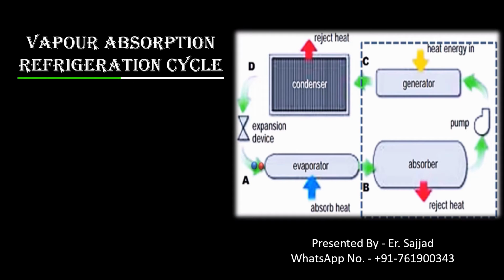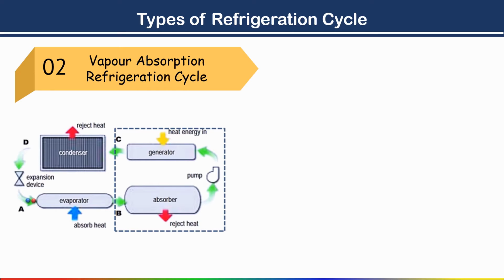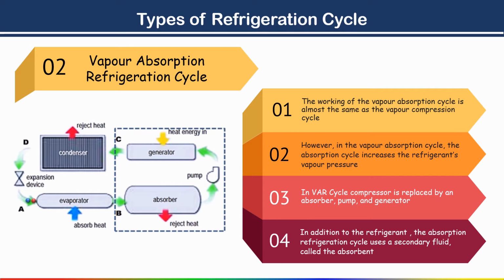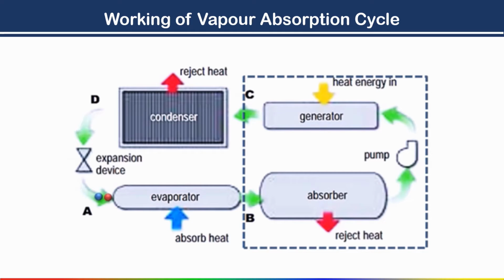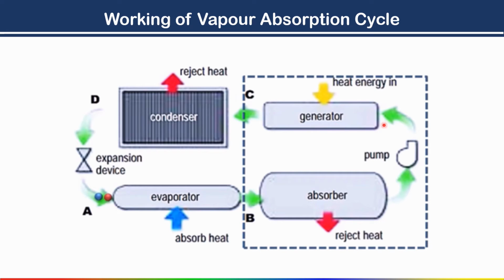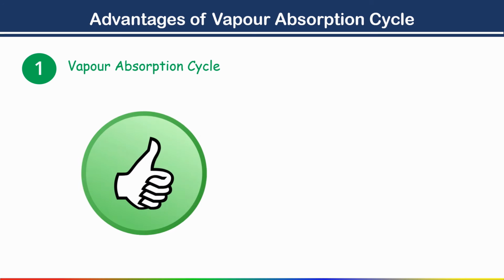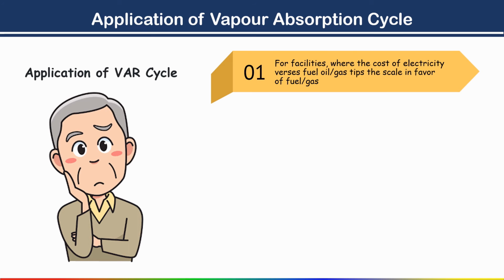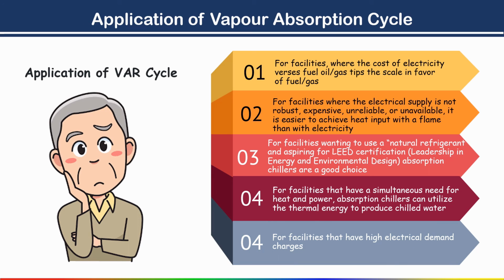Vapour Absorption Refrigeration Cycle |Working of Refrigeration Cycle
In this tutorial you would be able to understand “Basic Vapour Absorption Refrigeration Cycle” and it’s Working in details.
The absorption systems use heat energy in form of steam, direct fuel firing or waste heat to achieve the refrigerant effect
The absorption cycle use a liquid pump, NOT a compressor to create the pressure rise between evaporator and condenser
Let’s see in detail about VAR Cycle.